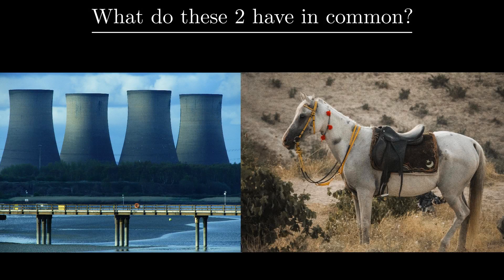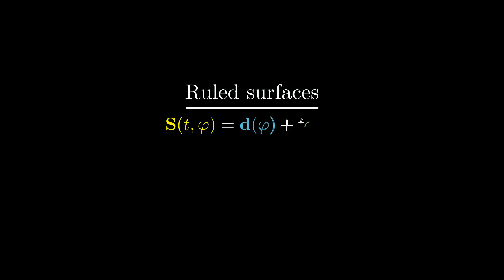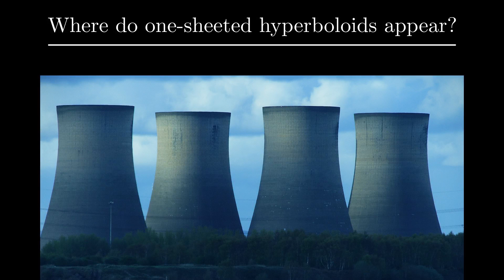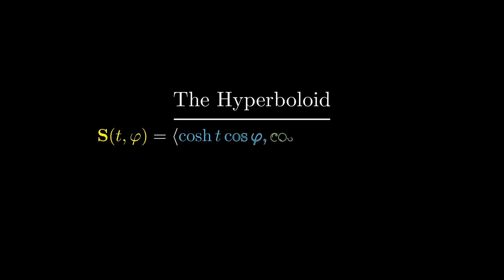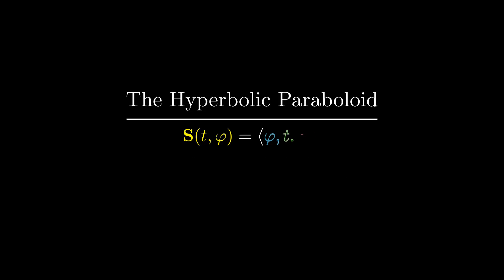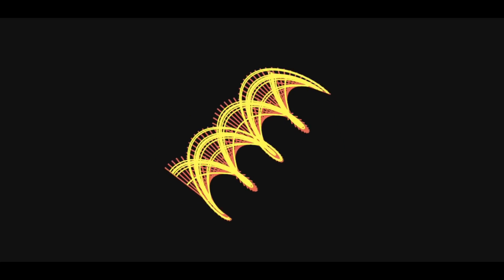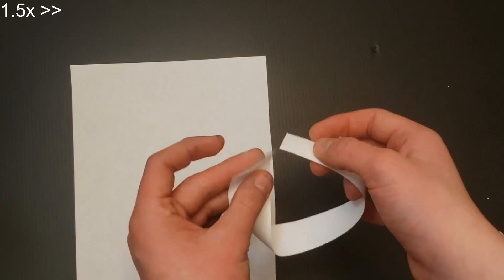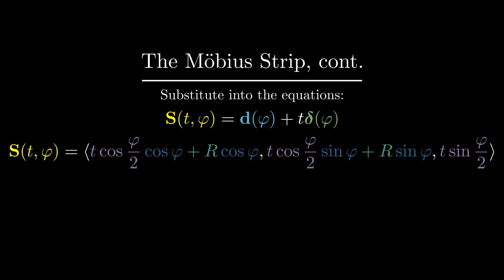Ruled surfaces: worlds from lines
In this video, I demonstrate ruled surfaces and talk about how they work and what they can do. I spent Christmas working on this.

Sections:
00:00 Intro
00:05 A Wrinkle in Space
01:47 The Cooling Tower
03:16 The Saddle
04:34 The Screw
06:35 The Möbius Strip
07:57 Outro